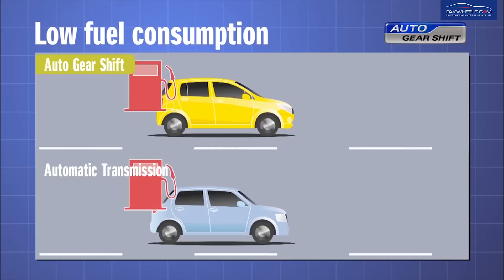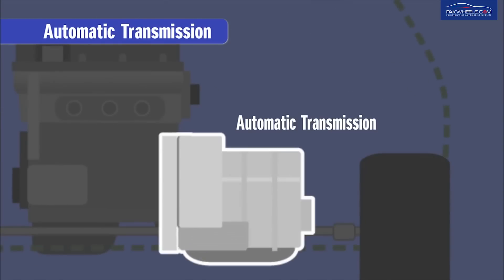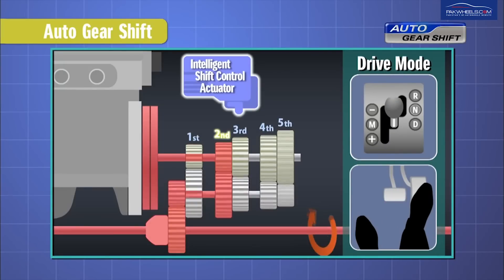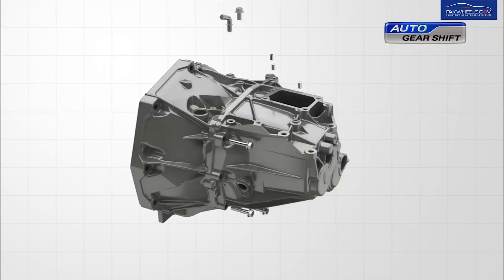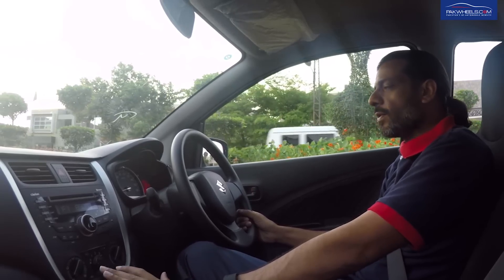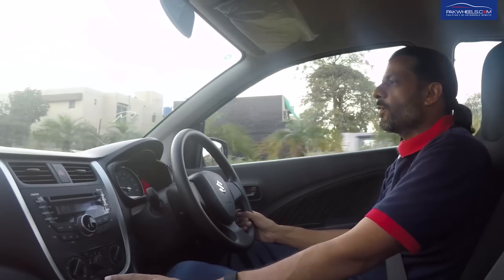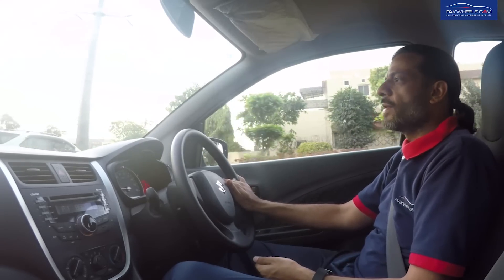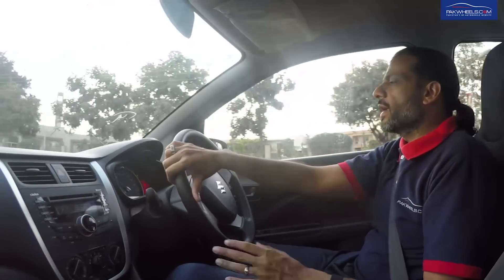Auto Gear Shift Technology Explained | PakWheels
A very common problem that most of us face is not knowing how this auto gear shift technology works. PakWheels is lightening knowledge on this issue so it's easier for everyone to understand